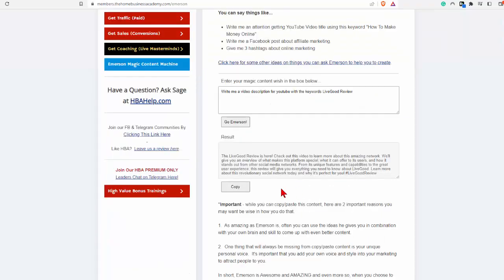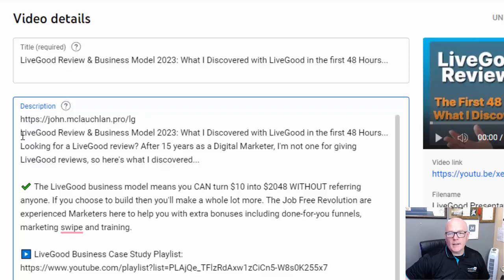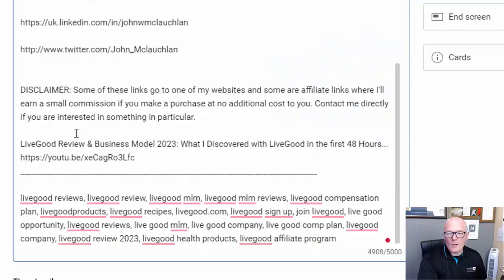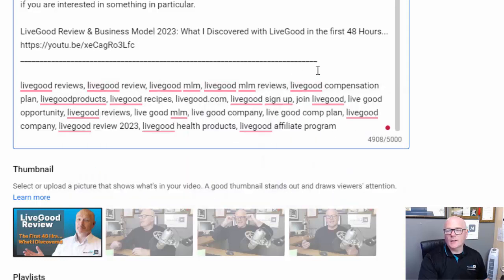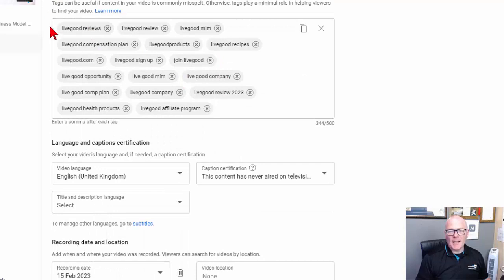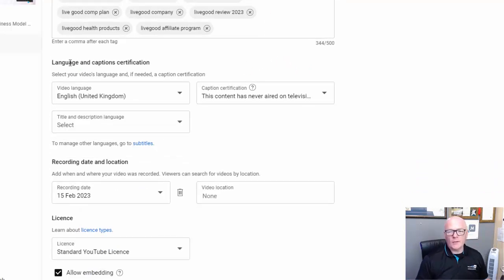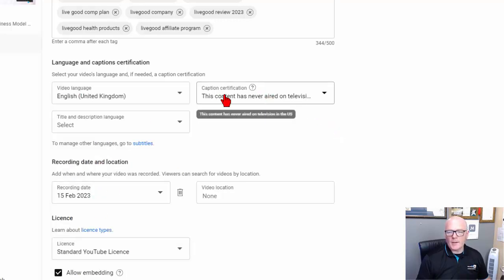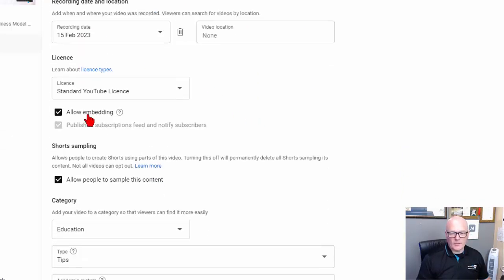Module #3 90-Day Video Marketing Challenge - Optimise Your Videos for Search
I applied this video marketing strategy to grow my LiveGood business from zero to over 600 members in 14 weeks. Learn more about that here:

Module #3 - How To Optimize Your YouTube Videos for Search
In this lesson, you will learn what to do with your list of valuable keywords from VidIQ.
How to write headlines and descriptions and how to add your tags when uploading your videos.

A copy of my YouTube description is available in the Video Challenge Pack.

🌐 90-Day Video Resources 🌐

✅ Equipment:

Cameras
Logitech C920 HD Webcam
DSLR Cameras

Microphones
Yeti Blue Microphone
Smart Lav Microphone

Lighting
Softbox Lighting Kit
Mobile Ring Light